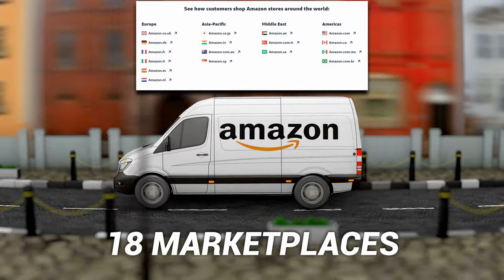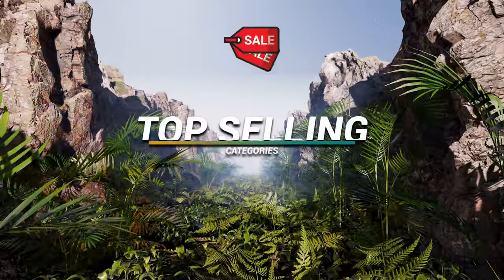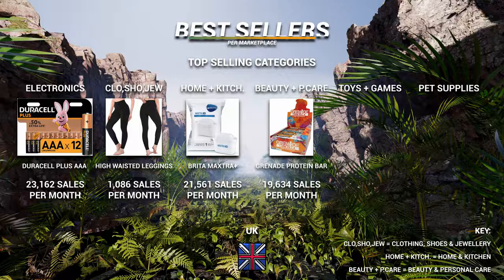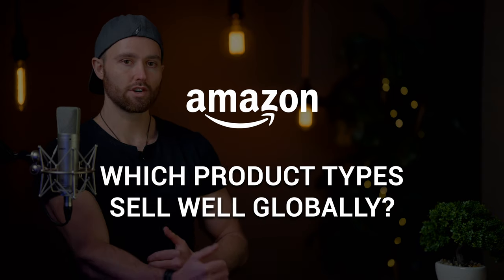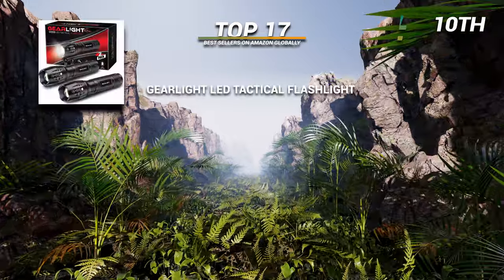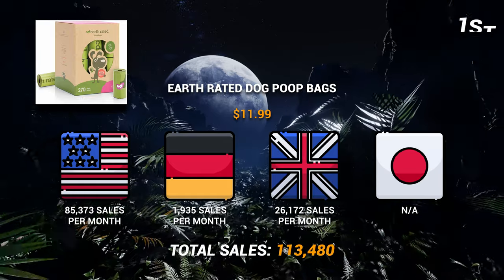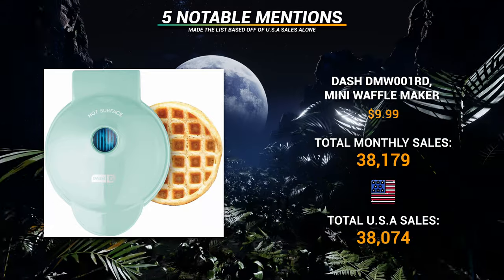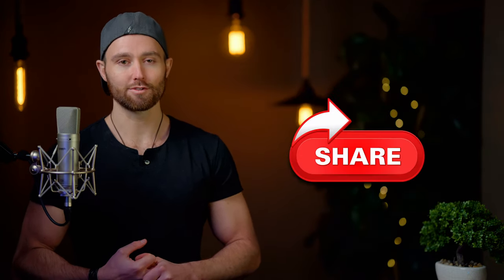Which Product Sells MOST on Amazon? Could These Be the 17 Top Products to Sell on Amazon 2022?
I uncovered the TOP 17 Amazon best selling products 2022 in the ENTIRE WORLD. Are these the Top Products to Sell on Amazon 2022? Which product sells most on amazon? Are these the best categories to sell on amazon? We take a closer look at the list so you can decide if these are the best products to sell on amazon 2022.

They definitely are the best selling products on amazon currently. But just because they’re the top selling products on amazon doesn’t mean they’re the best products to sell on amazon fba. I started this expedition to discover which product sells most on amazon. I did find the most sold products on amazon but I am not sure they’re all the best products to sell on amazon in 2022 for beginners. These amazon best selling products and amazon top selling items were in part found through the lists of best sellers on amazon. This list of the most selling products on amazon can also help establish which product sells most online. The most sold items on amazon might not be the best products to sell online 2022 but will help you narrow down your search based on which products to sell on amazon 2022. This video explores the current best products on amazon 2022 which should help you with how to find a good product to sell on amazon.

Timestamps:
00:00 - Intro
00:57 - Markets w/ Most Sales
01:26 - Categories w/ Most Sales
02:00 - Best Sellers 4
02:38 - Best Sellers 3
03:11 - Best Sellers 2
03:34 - Best Sellers 1
04:37 - Top 17 Sellers Globally
07:04 - Most Universally Purchased
07:43 - Most Purchased
08:15 - Highest Revenue
08:25 - Top US Products
08:54 - Top 7 Categories
09:09 - Average Price
09:49 - Build Your Best Seller